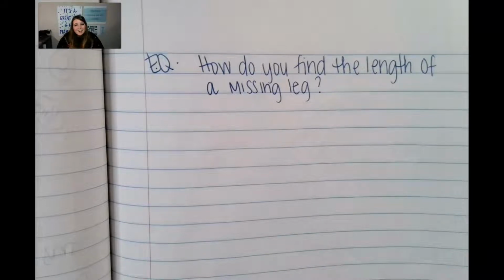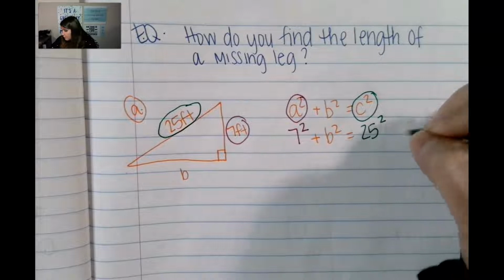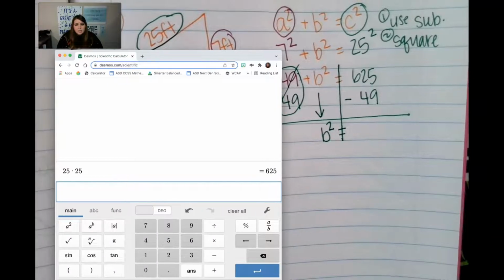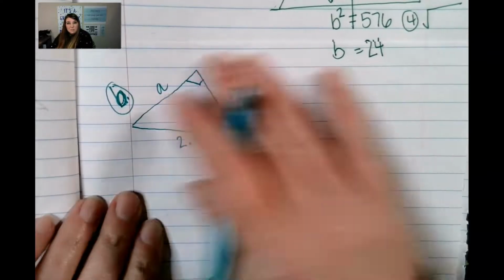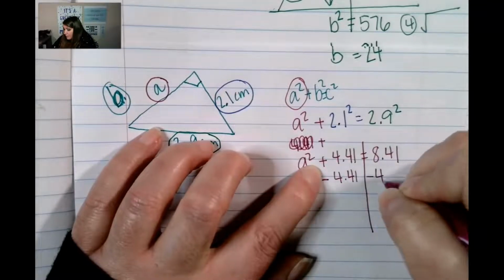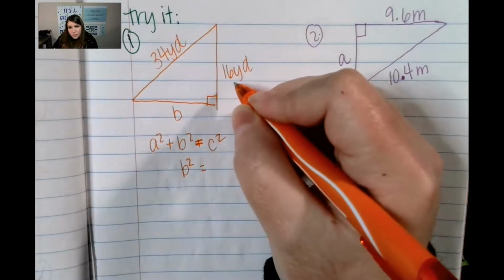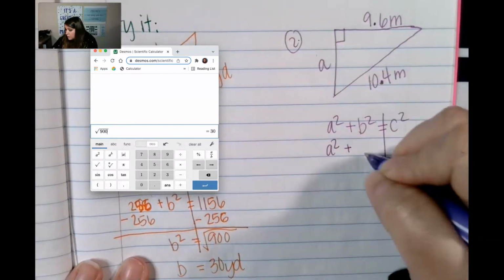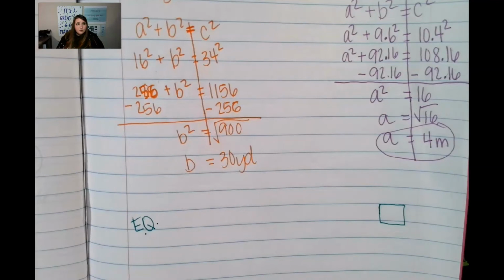Find Missing Leg with Pythagorean